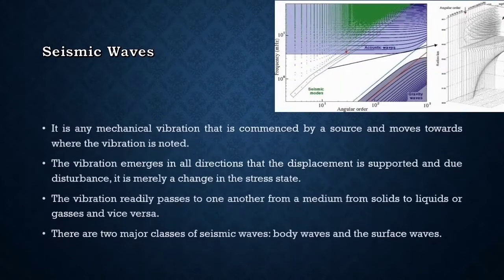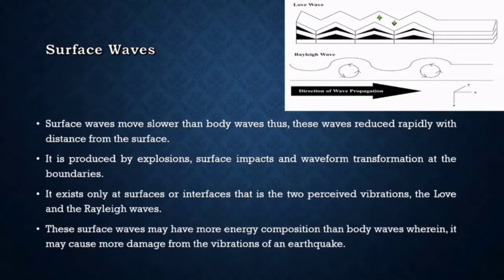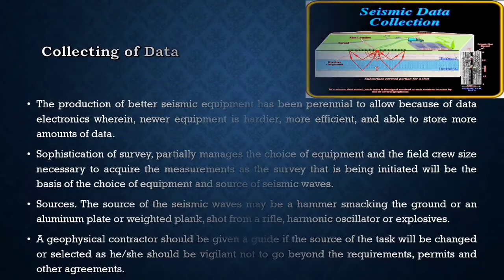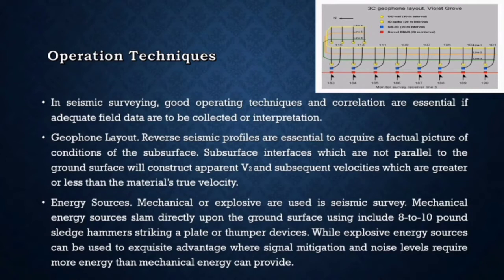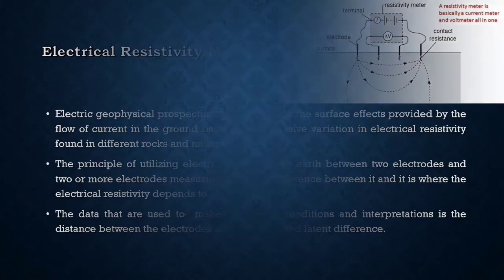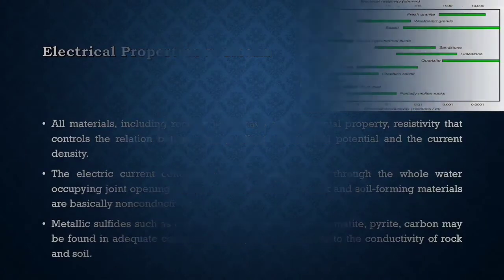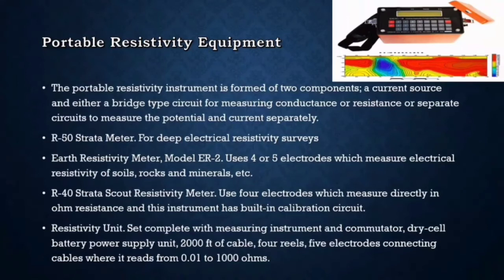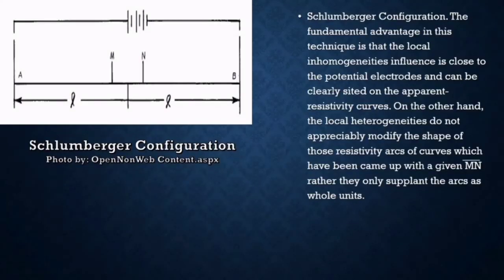SEISMIC AND ELECTRICAL METHODS